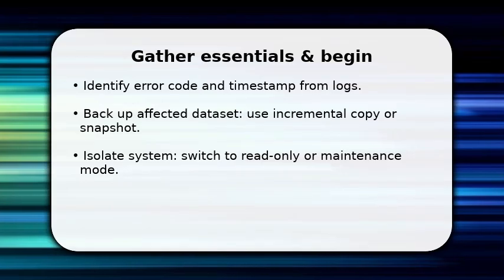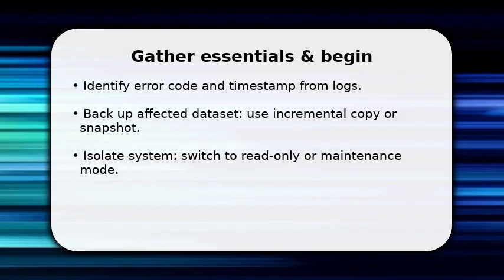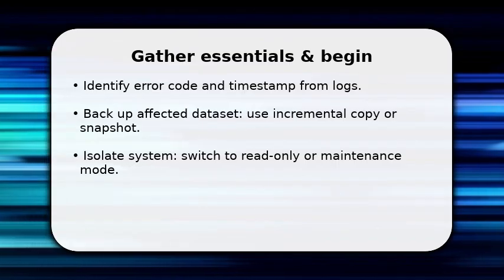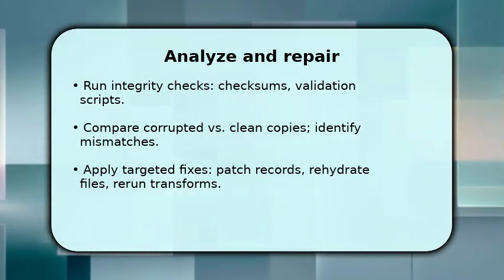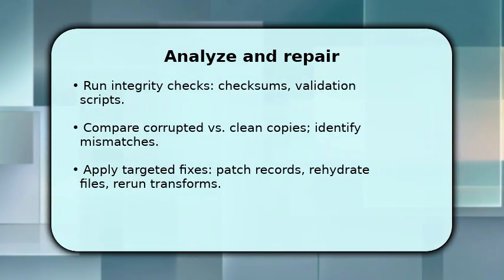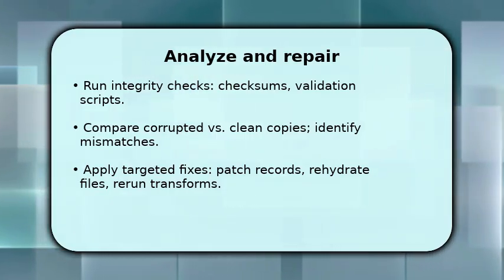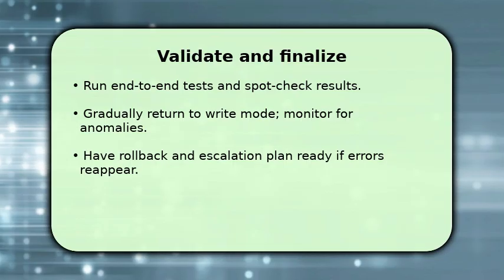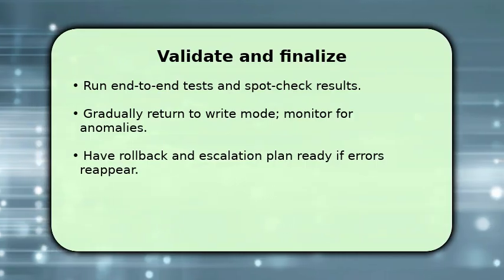How to Fix Data Error - Easy Guide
This video provides a step-bythy guide on troubleshooting common data errors. Learn how to identify and resolve issues with your device or software, ensuring smooth operation.